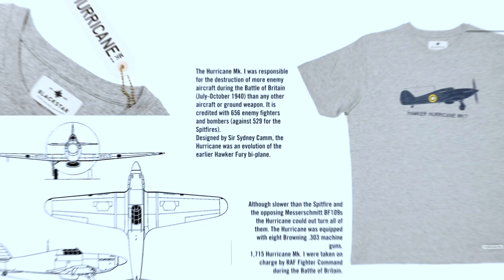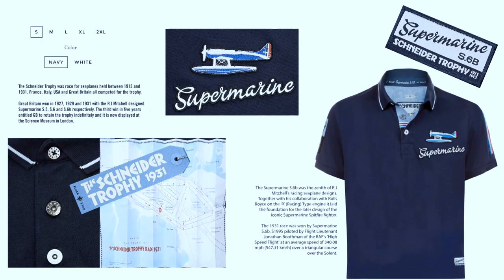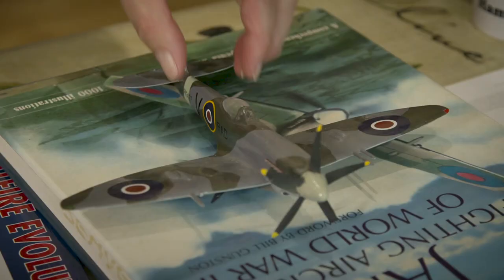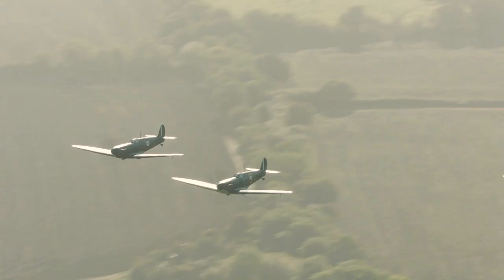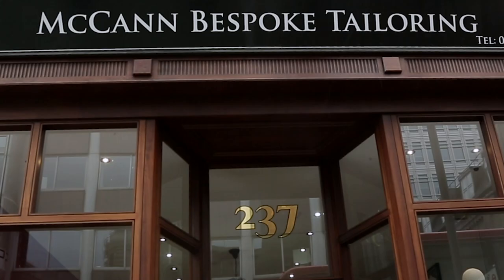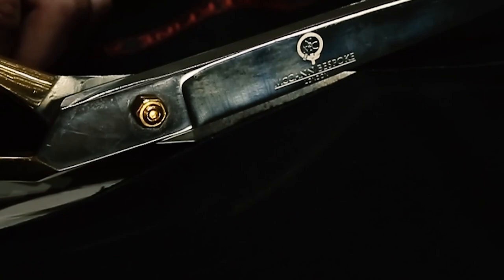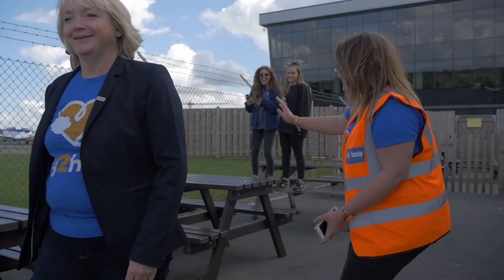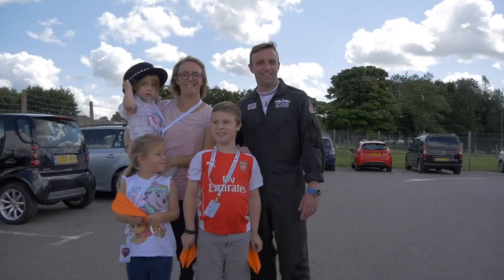SPITFIRE: Film Trailer from the BlackStar Gala Screening - 11th July 2018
On Wednesday 11th July 2018, the fly2help team went to London for the Black Star Brands Gala Screening of Spitfire - The Feature Documentary. The film showcases the story of the Spitfire; featuring stunning cinematic imagery of the aircraft and interviews with the people that flew her. Our Patron's, Sqn Ldr Geoffrey Wellum DFC and the late Joy Lofthouse, are amongst some of the veterans that feature in the film.

BlackStar very kindly hosted the evening with a raffle and prize draw in aid of us here at fly2help. We'd like to thank everyone involved for kindly donating prizes to the raffle and, in particular, Andrew and Michaela Black for putting the event together - your support is greatly appreciated.

This trailer was played before the film at the event last week and features a great interview with our Founder, Phill O'Dell - who also undertook lots of the flying sequences in the film.

The Spitfire film is being shown on Tuesday 17th July 2018, for ONE NIGHT ONLY, across cinemas all over the UK. To find out more about the film, please